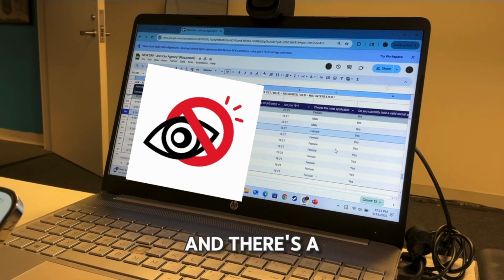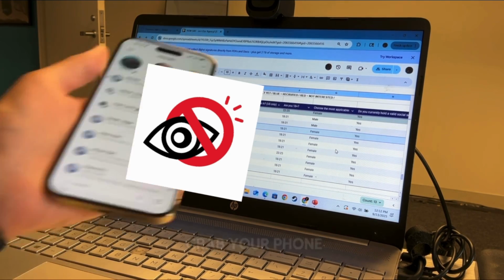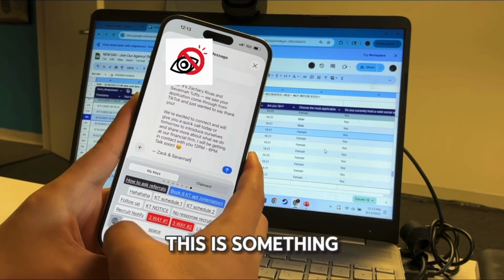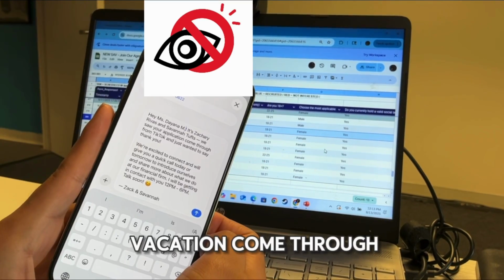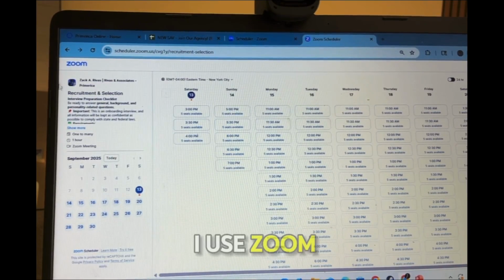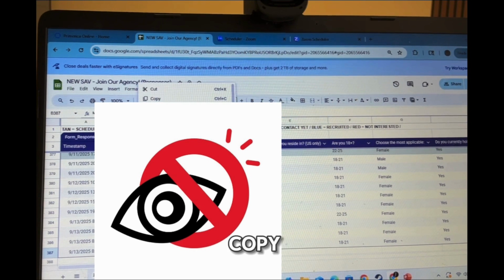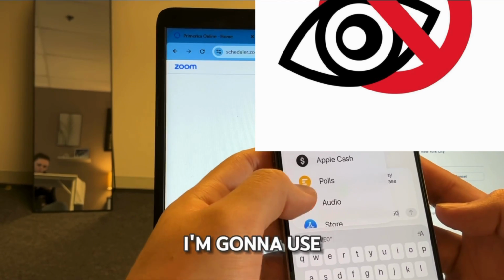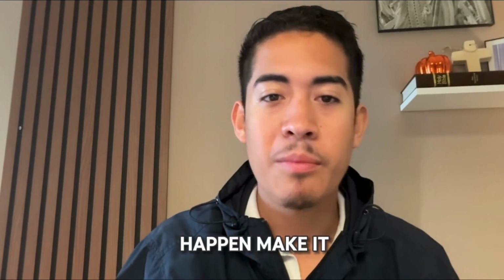How To Book Apts from Form List